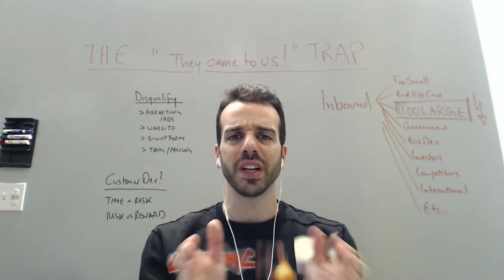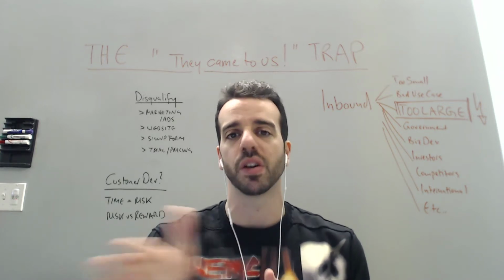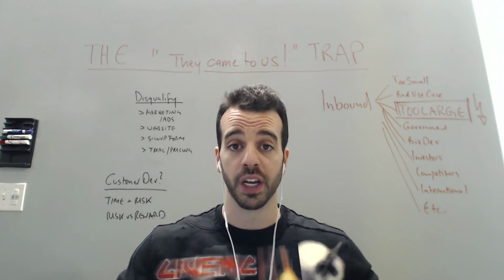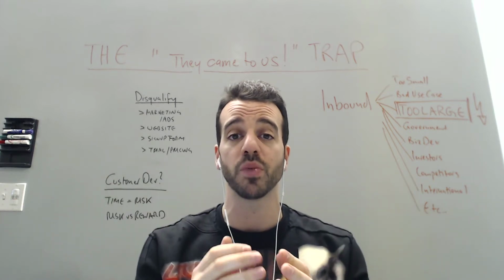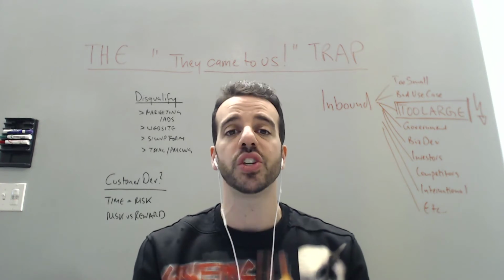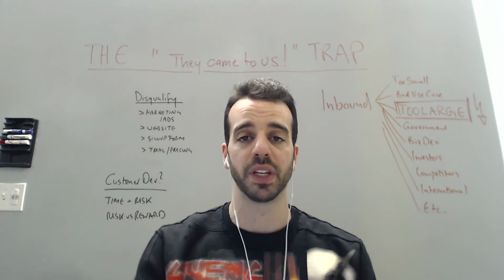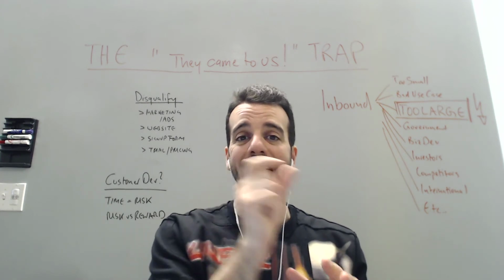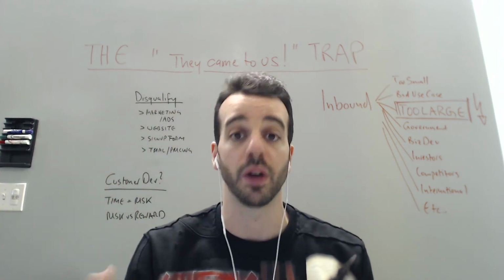The "They came to us" trap by @Steli from Close.io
ABOUT CLOSE.IO
The sales CRM sales people love - no more manual data entry. Customer management with built-in calling and email synchronization. Make and receive calls while taking notes tied to each address book contact -- all without leaving the application. On this channel we share startup sales advice and Close.io tutorials.